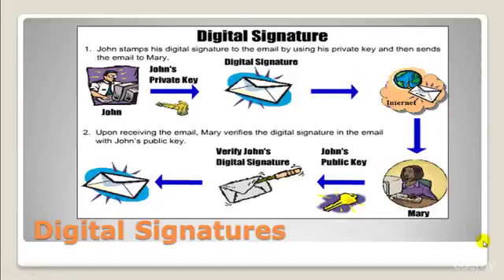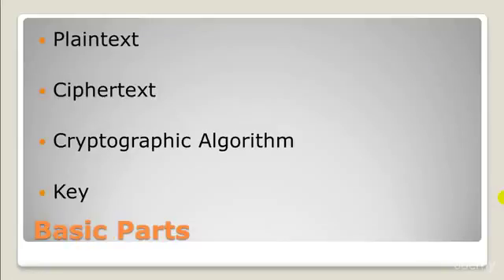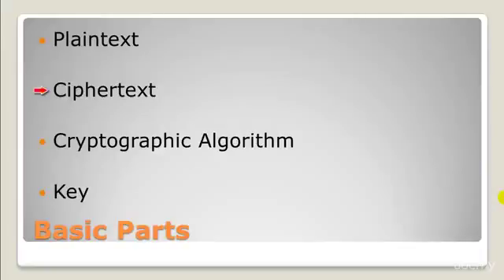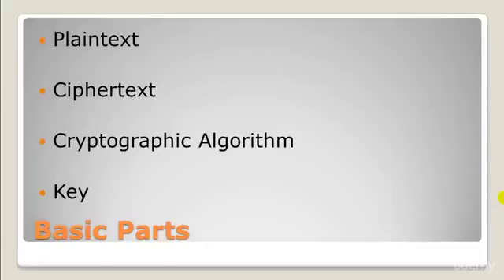Lesson 117 Pros and Cons Of Cryptography